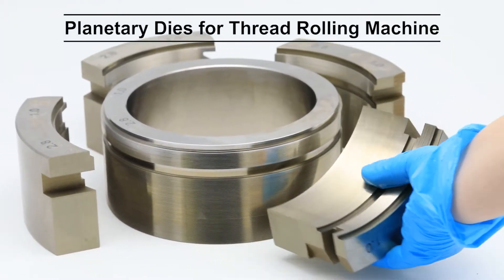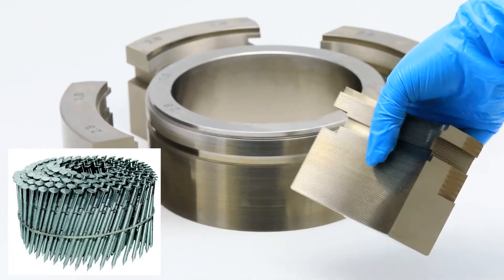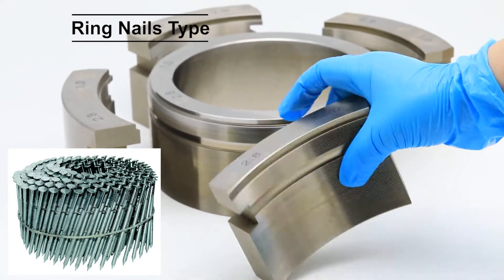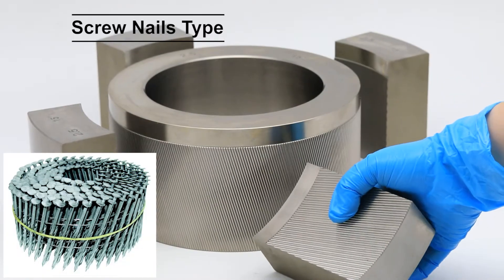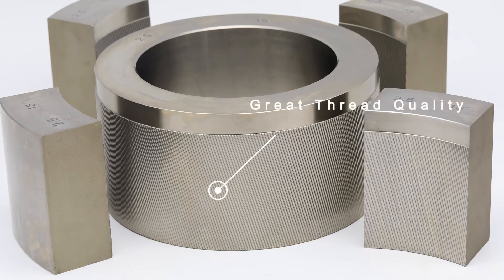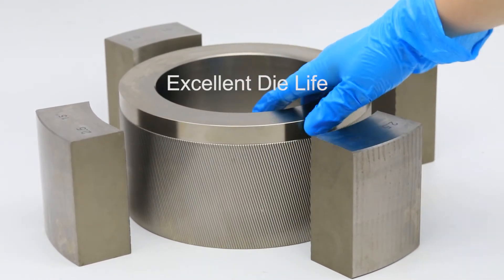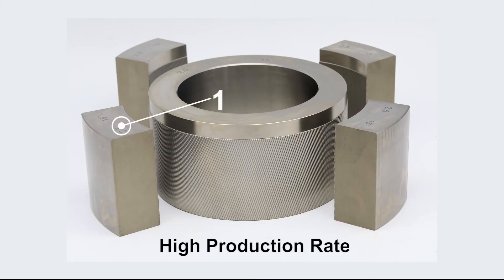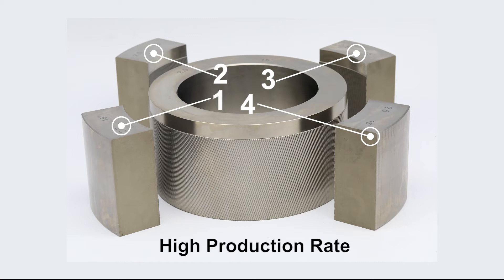Planetary Dies for Thread Rolling Machine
There are two main types of planetary dies for different rolled nails: ring nails type, for the nails which have a saw tooth profile, and screw nails type, for the nails which have a fluted helical profile.
UKO planetary thread rolling dies combine great thread quality, excellent die life, and a very high production rate.
Features:
1. Precisely controlled dimensions and carefully matched threads that ensure quick setup and uniform accuracy.
2. Selected steels and exclusive profile design makes our dies widely recognized for their long tool life.
3. Easily executable segment flip-over or change with minimal downtime and resetting requirements, due to interchangeable segments.

ZHUZHOU UKO PRECISION CARBIDE CO.,LTD